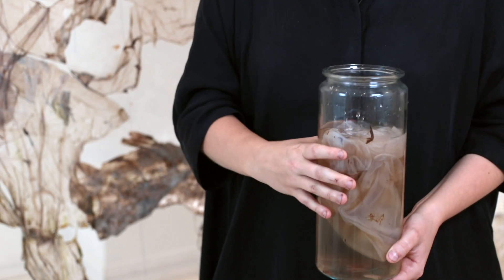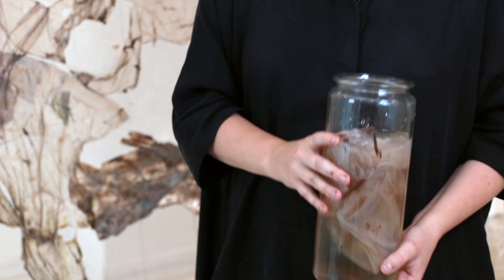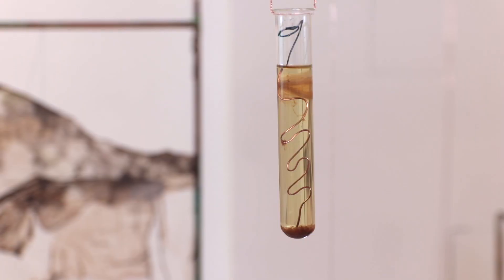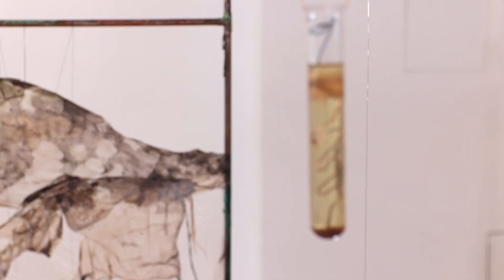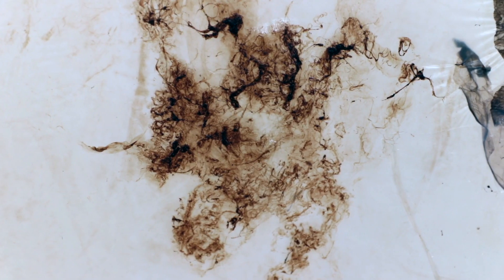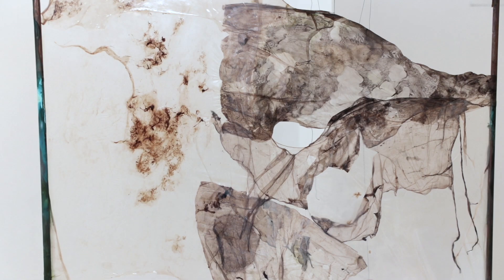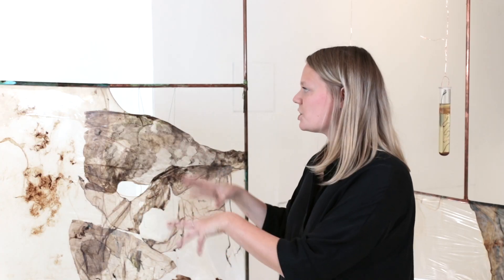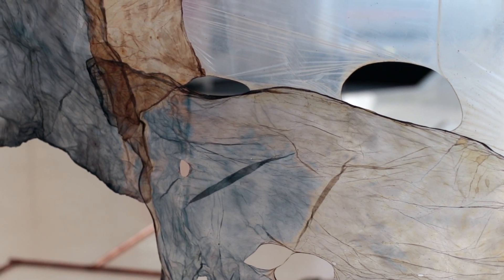Interview: Amanda Selinder - Substance between Cells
Amanda Selinder // Substance between Cells

In creating the exhibition Substance between Cells, Selinder is inspired by how bacteria in biofilm behave and relate to metals. She cultivates biofilm using the bacteria existing on her own body.

At SOFT gallery in Oslo 13. september - 13. october 2019, she presented an installation in which this microbiological material comes into contact with indigo, logwood, madder, copper, iron, salt and vinegar.